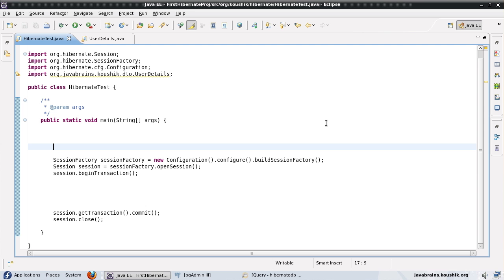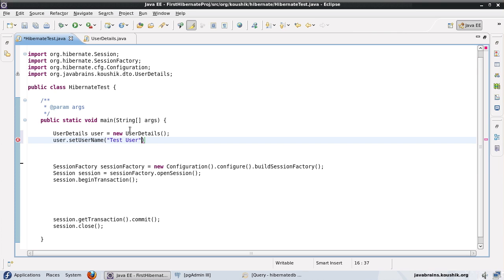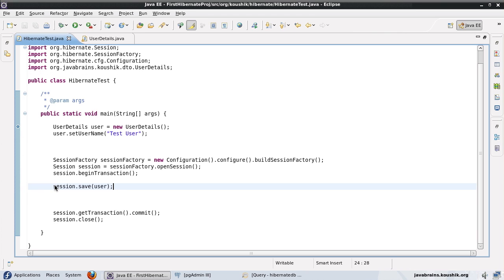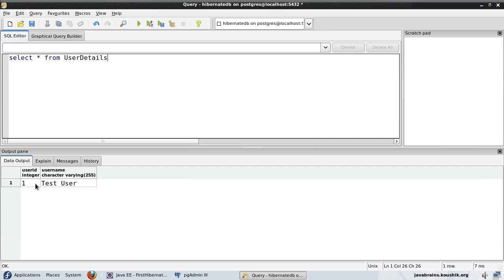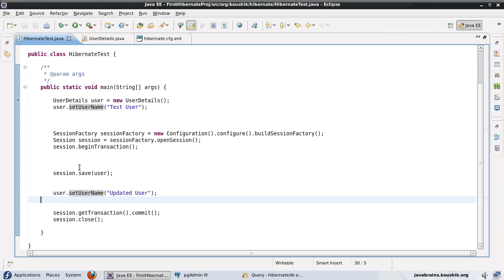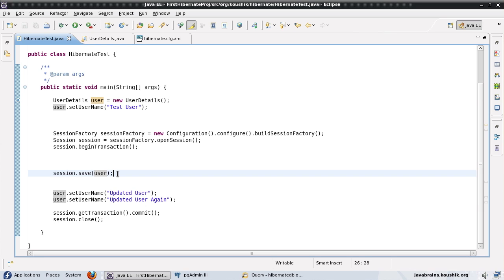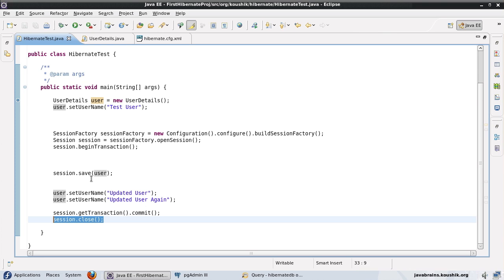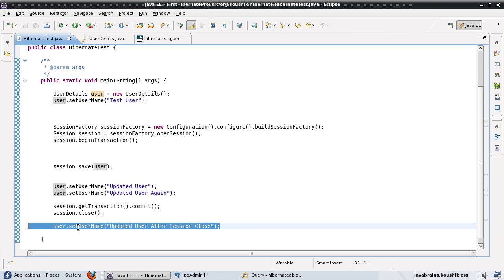Hibernate Tutorial 22 - Transient, Persistent and Detached Objects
This tutorial discusses three important entity object states in Hibernate: Transient, Persistent and Detached.